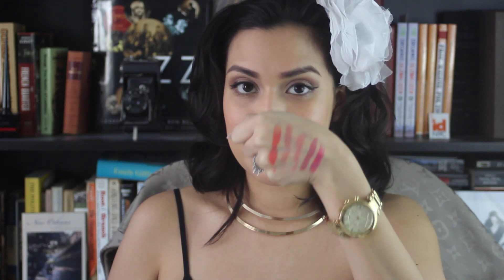CIRCA Beauty Review with Swatches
**READ ME**

I had the great pleasure of having an intimate meeting with Eva Mendez and a small group of blogger to check out her newly released makeup line, CIRCA Beauty. Here, I'm showing you several pieces from the collection and sharing my thoughts on each product. I'm also showing you some swatches. Check it out!

- Natalie
- Bridgette
- Ava
- Elizabeth
- Lana

Write to Me:
Jessica Flores

Poshmark: jessicayflores
Pose: jessicayflores